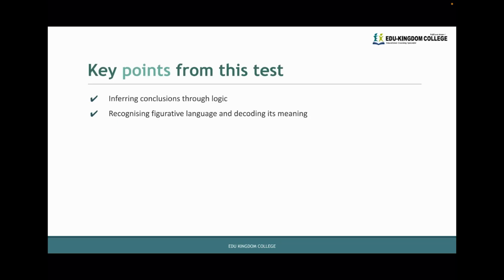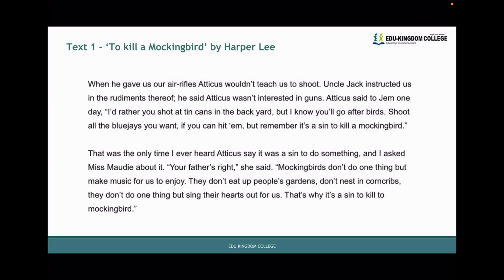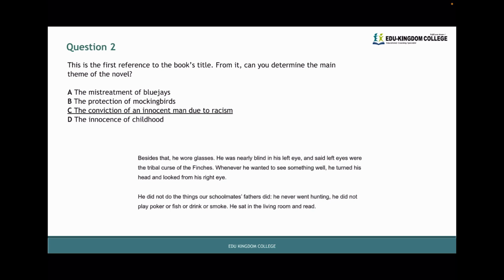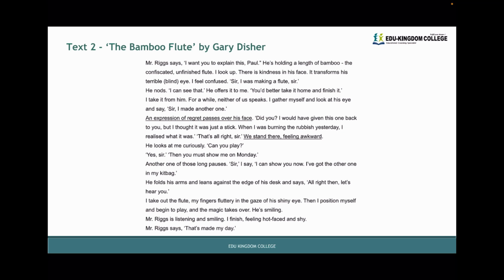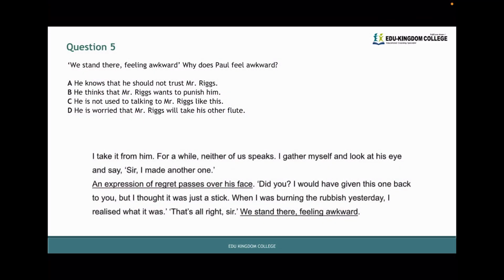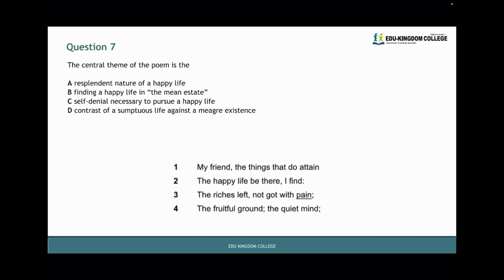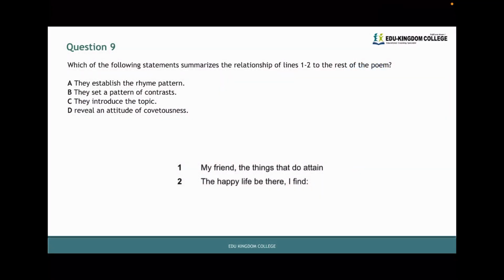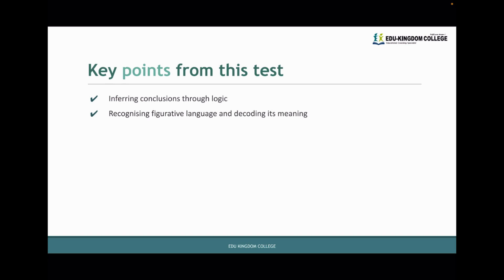Edu Kingdom College Selective Reading 47 Video